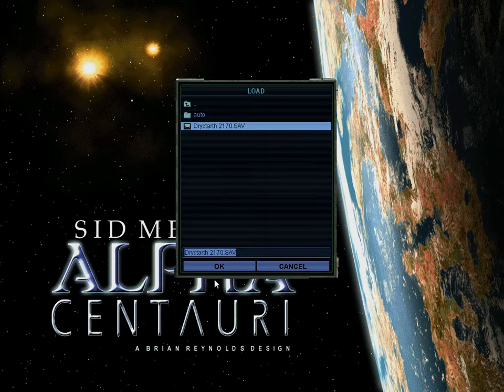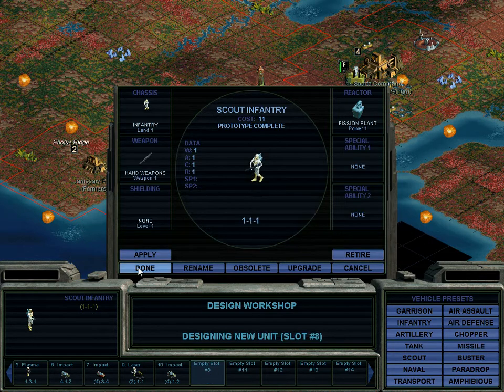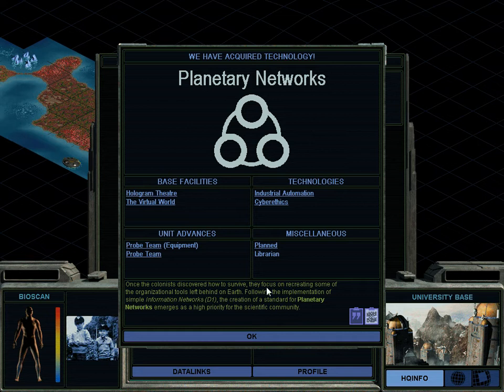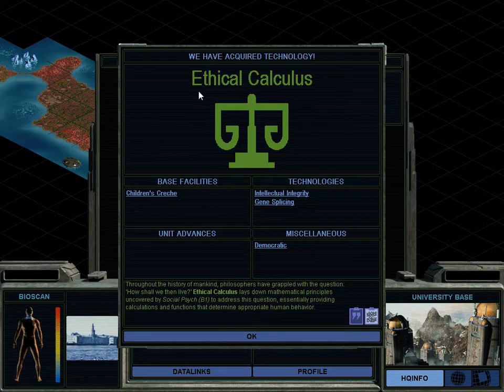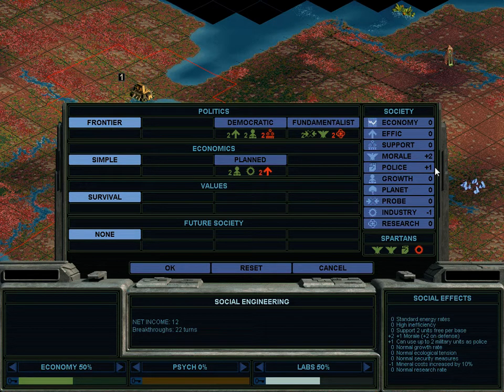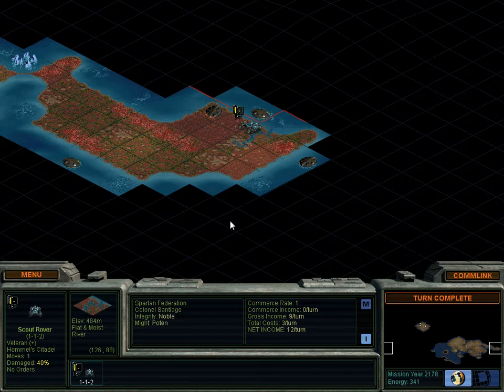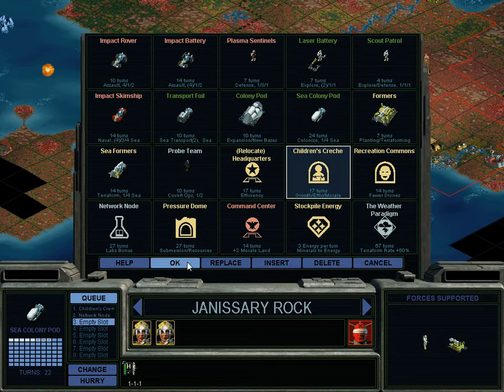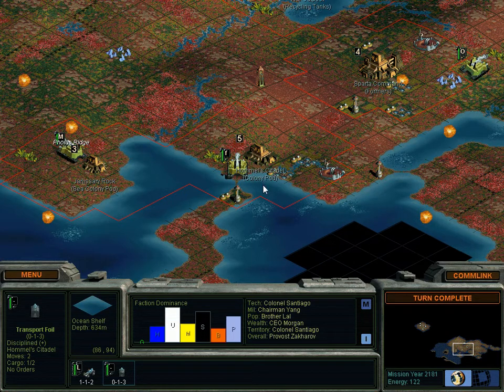Alpha Centauri 6: So Much Technology!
Yay, we're back! After extensive testing with video codecs and recording fiddly-bits, I found that the original setup I was using is still the best. Go figure, just remember to watch in the highest quality available. Hopefully things are legible and audible, but if they aren't, do let me know.

Also I've been told I should go buy Camtasia, but its expensive. Any thoughts on the matter?